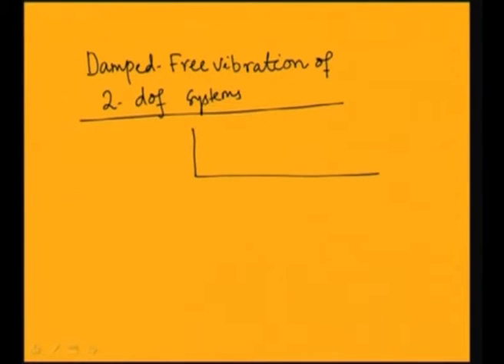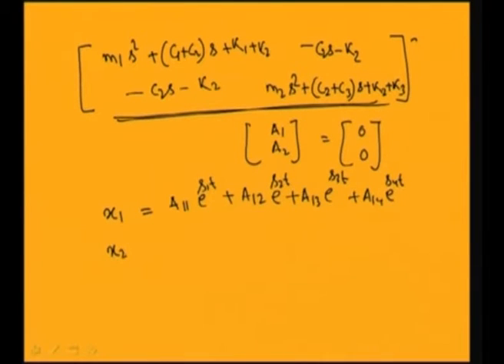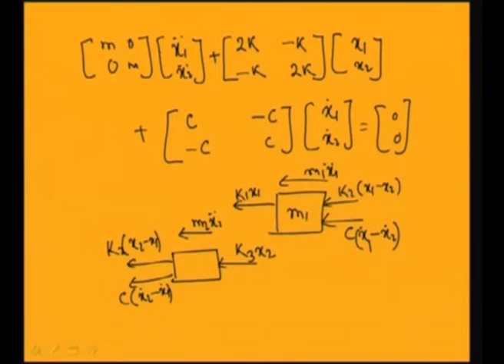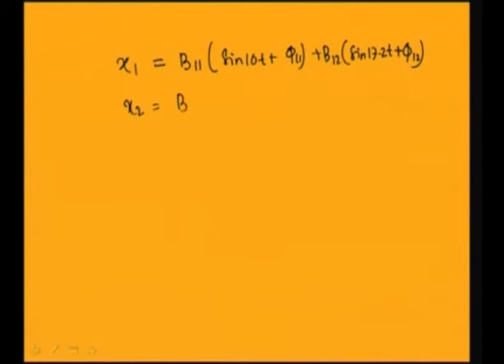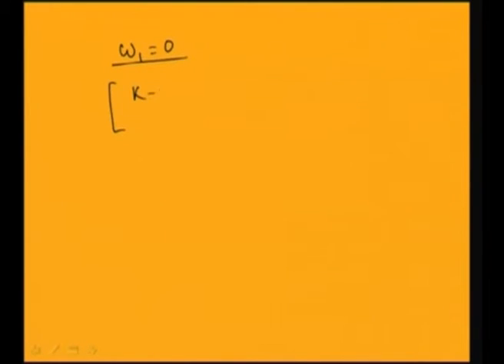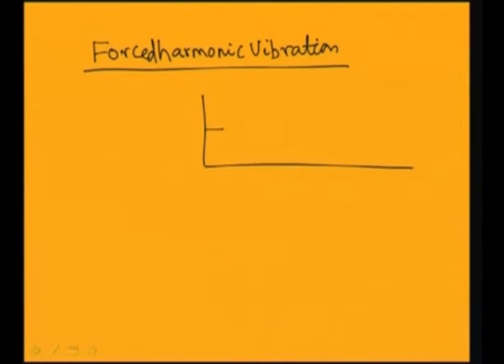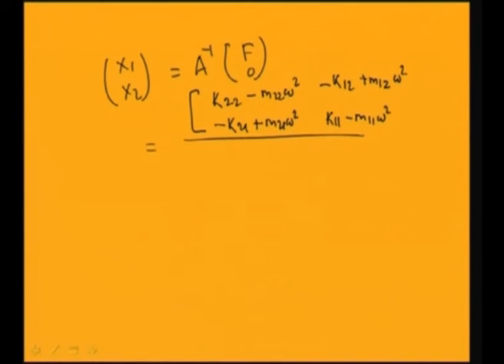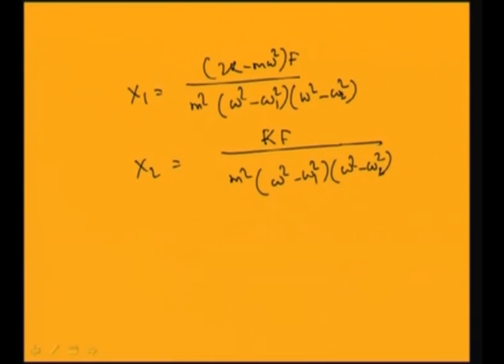Forced Harmonic Vibration